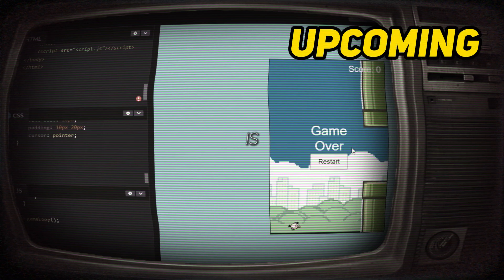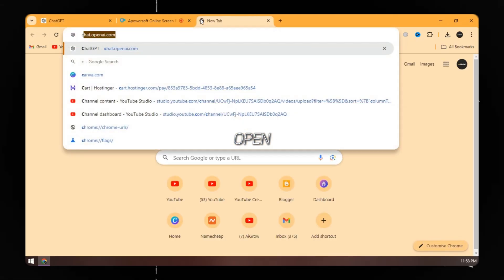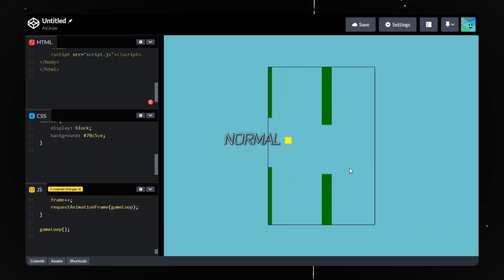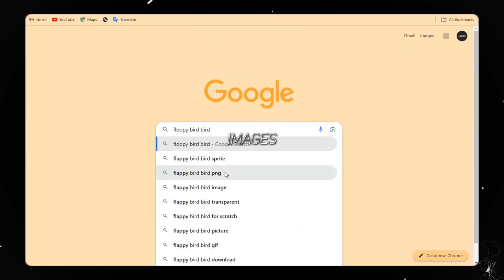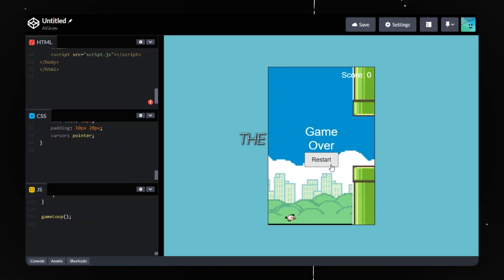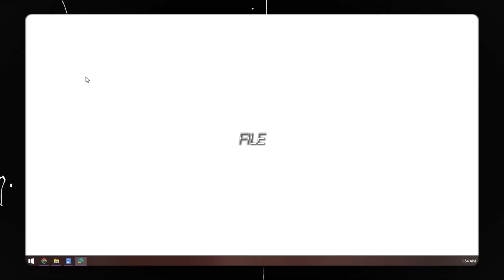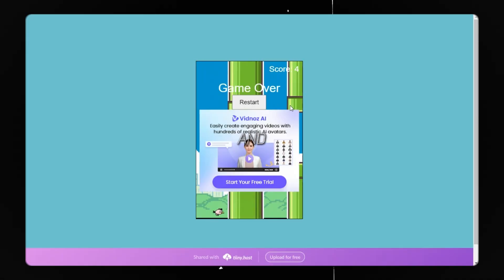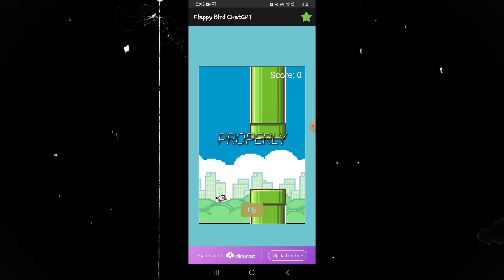Creating Game by ChatGPT | No Coding Skills | FREE 🎮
Learn how to create the most popular game using ChatGPT without writing a single line of code! 🎮✨ In this video, I’ll show you step-by-step how to develop a Flappy Bird game using HTML, CSS, and JavaScript—all for free. 🆓👨‍💻 Perfect for beginners, you can even sell your game on Fiverr 💸 or publish it as a website or app. 🌐📱